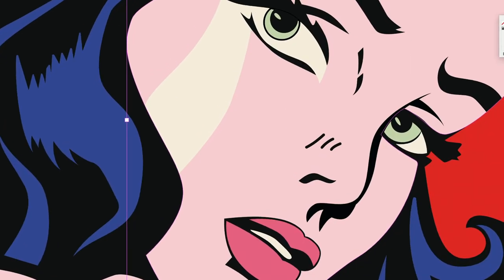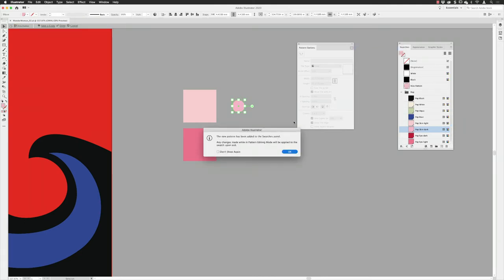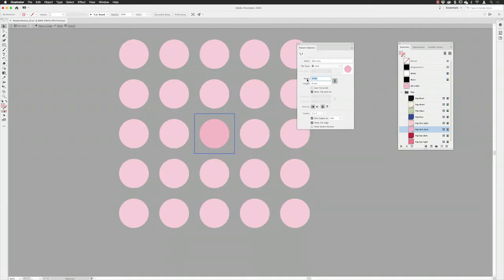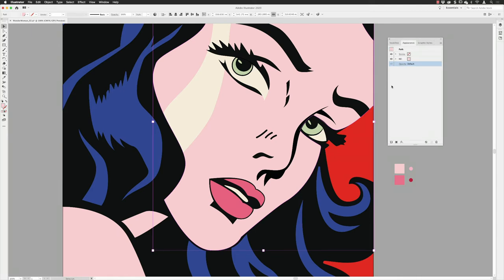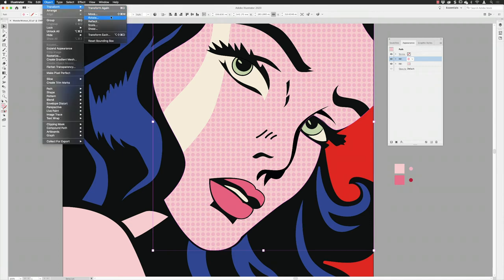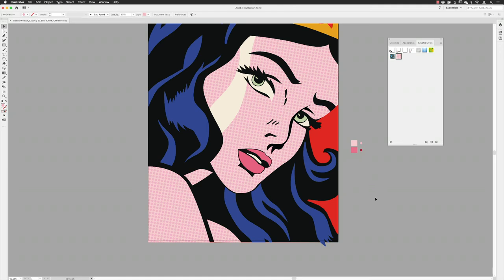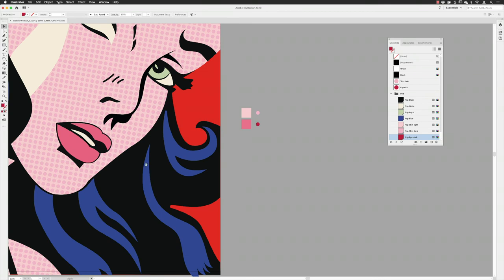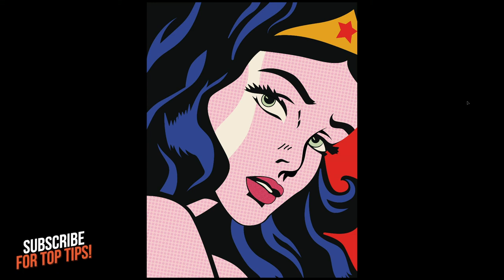How to Create Patterns in Adobe Illustrator | Tutorial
Hey folks! This week's video looks at how to create custom patterns in Adobe Illustrator using the Pattern Options Panel. We'll also take a look at super-smart ways to combine your custom patterns with other colors in an object for flexibility.